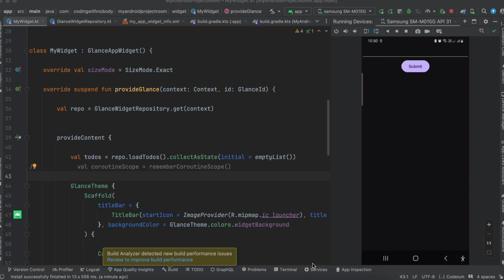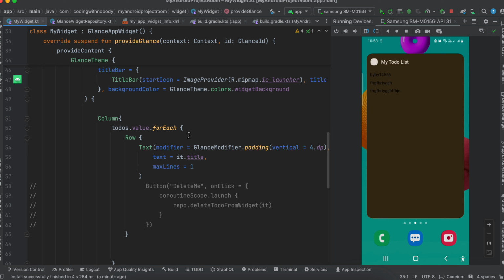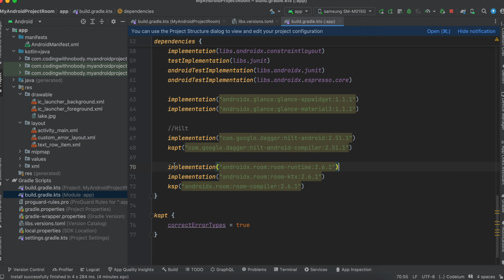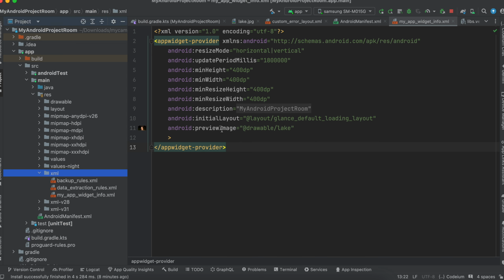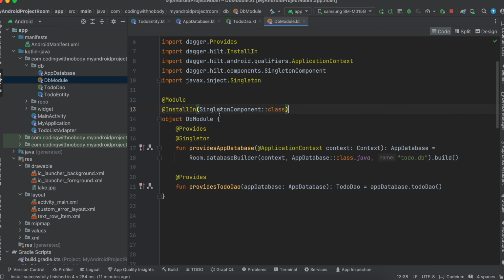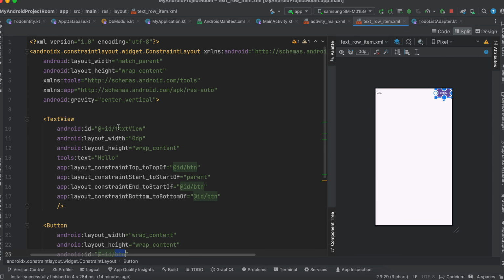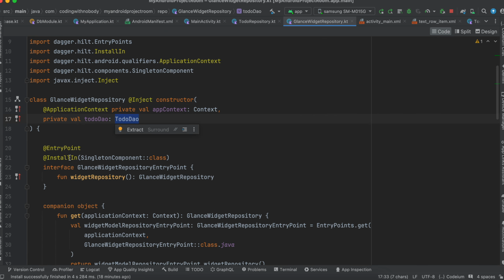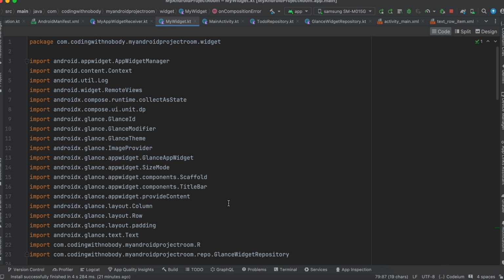Use Room DB with Android Widget in Jetpack Glance to Share Data from Native Android app with Widget